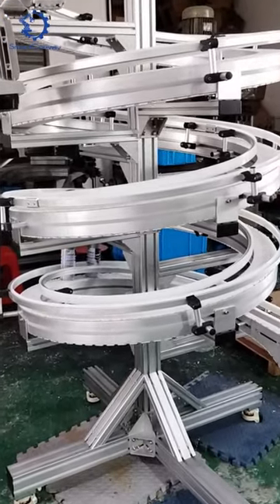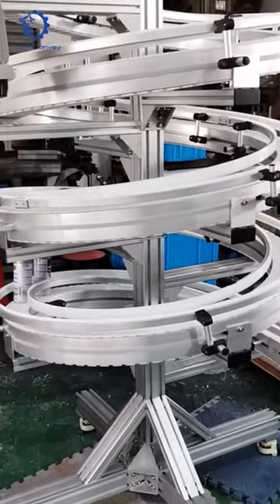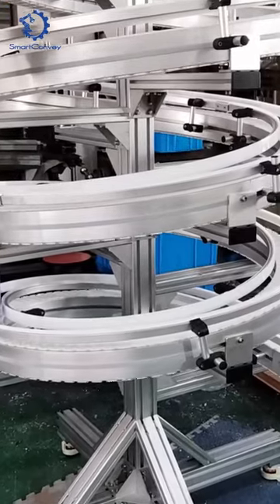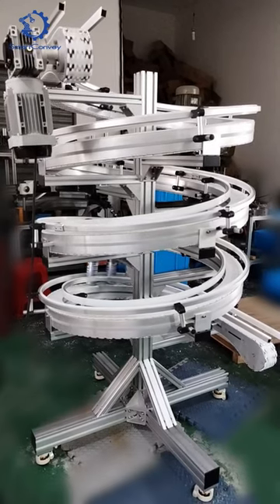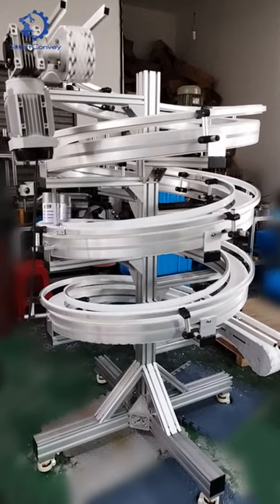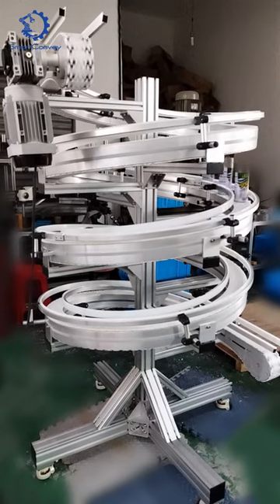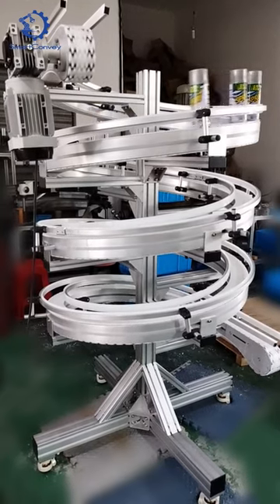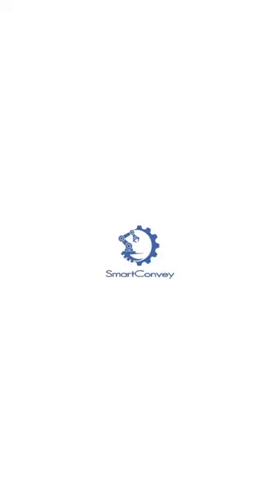Flexible Chain Spiral Conveyor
Unlock the power of vertical transport! Our Flexible Chain Spiral Conveyor is a game-changer for efficiency and space optimization.  Watch our video to see it in action and discover how it can elevate your production.